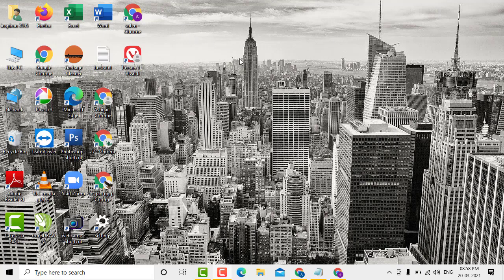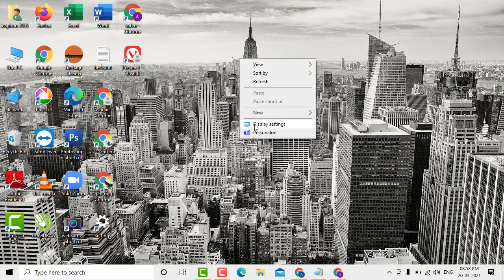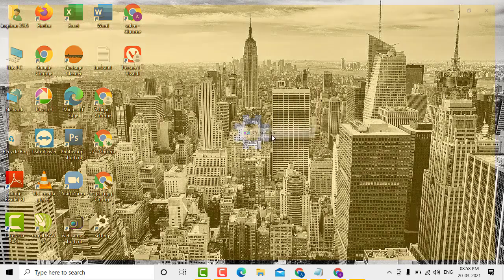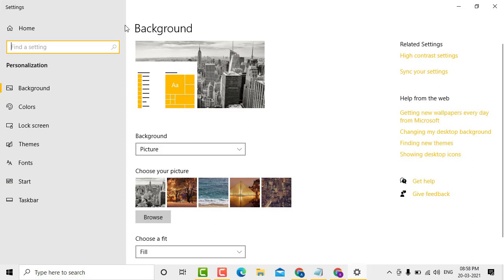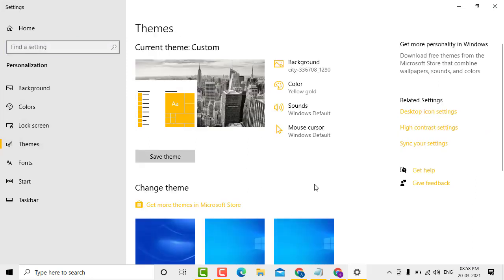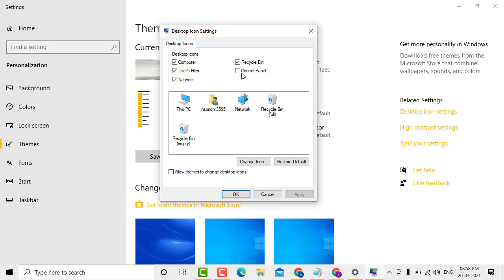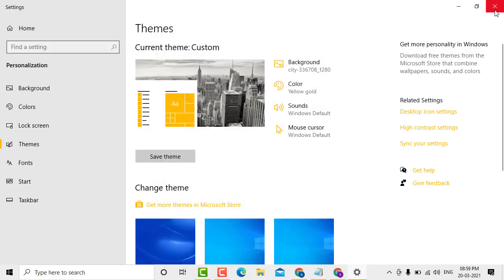How to Open Control Panel in Windows 10